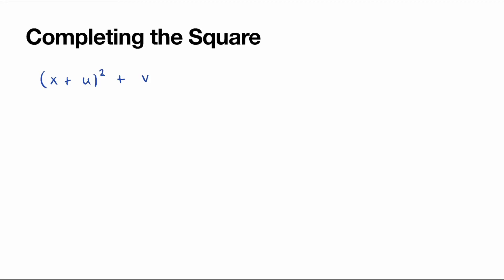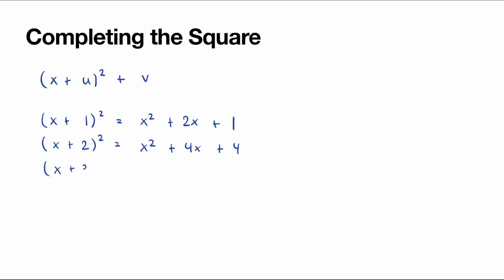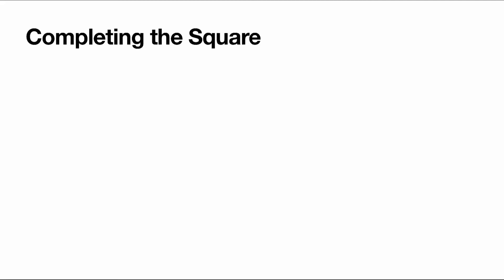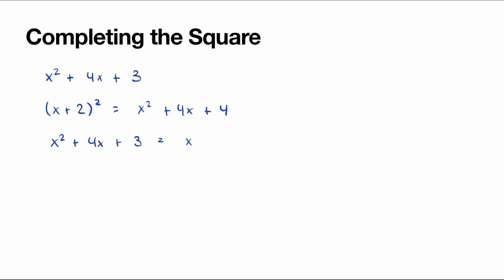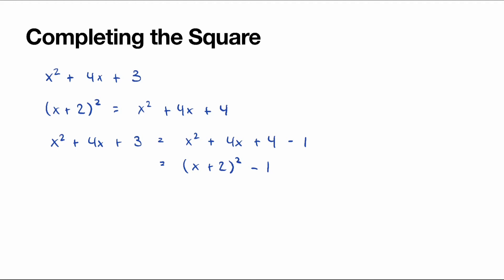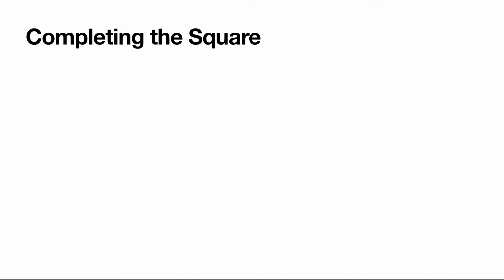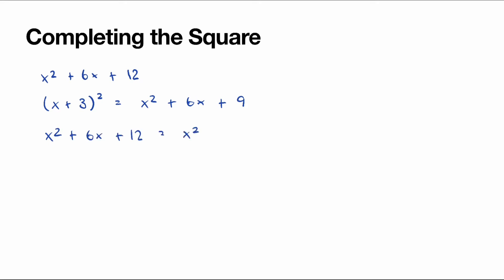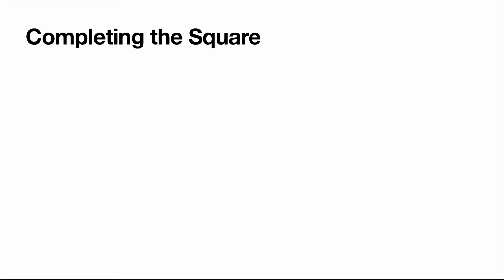IGCSE Maths Algebra: Completing the Square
In this video, we will talk about writing a quadratic expression as a perfect square plus or minus a number. This is also known as completing the square.